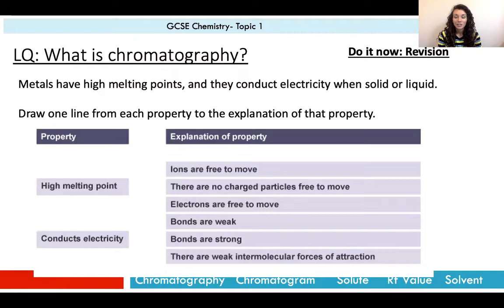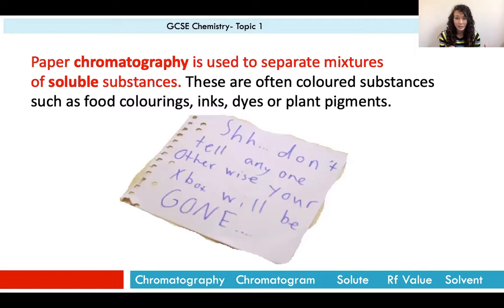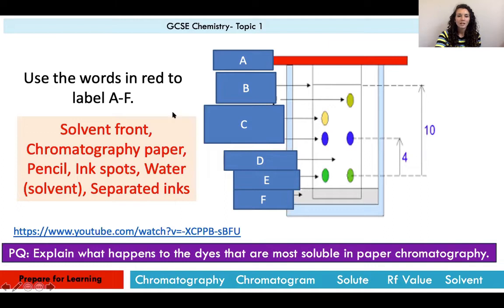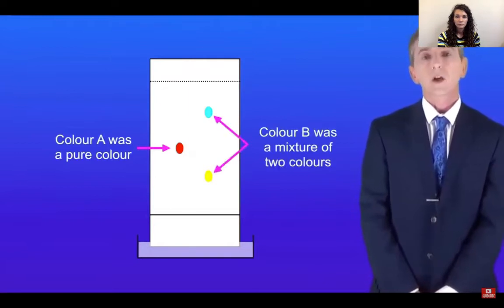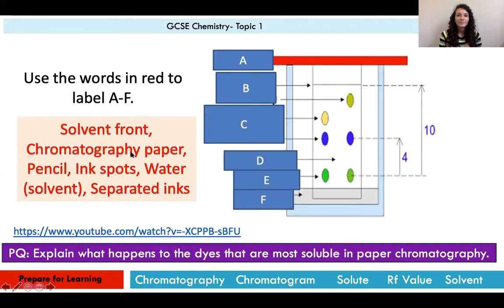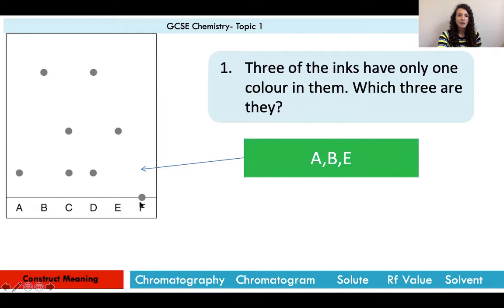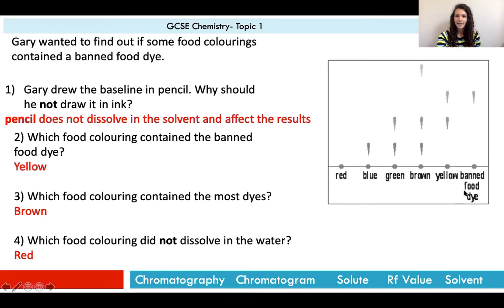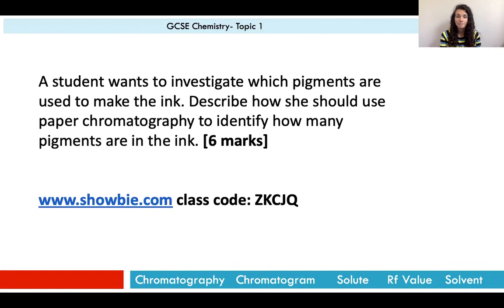GCSE Chemistry lesson 8 Chromatography